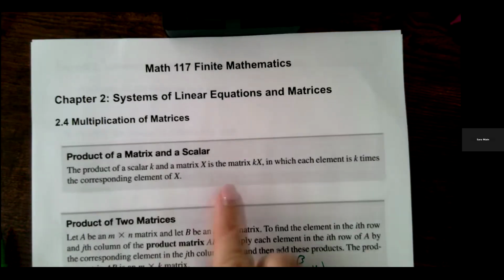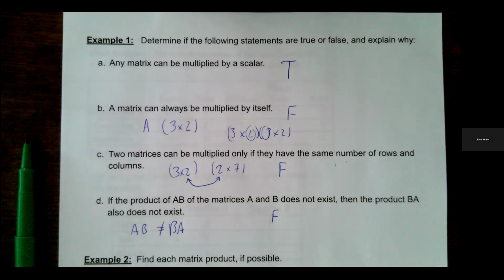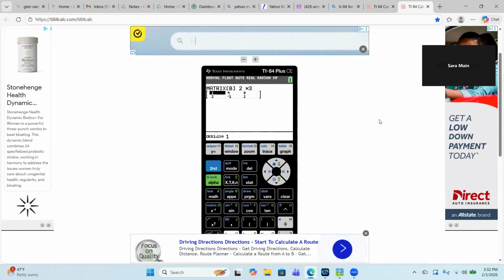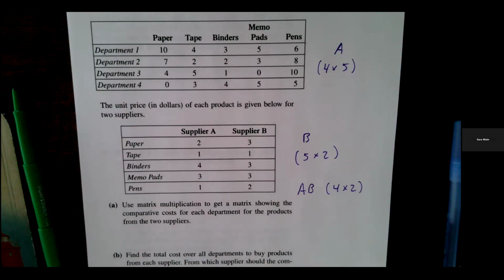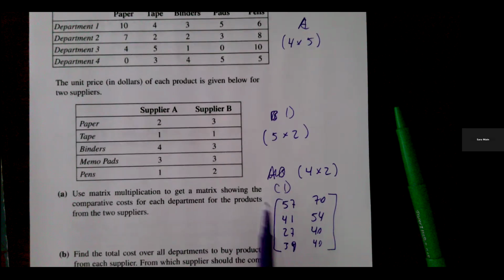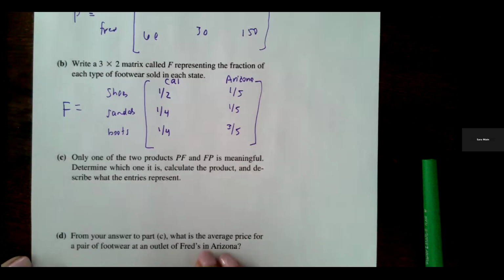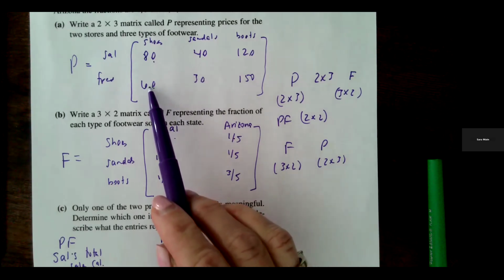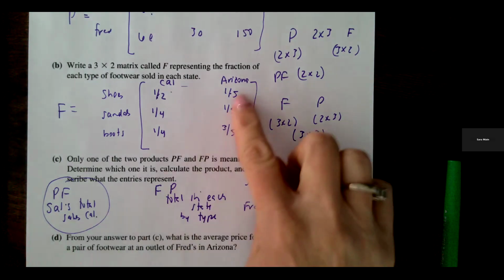math 117 L 2 4